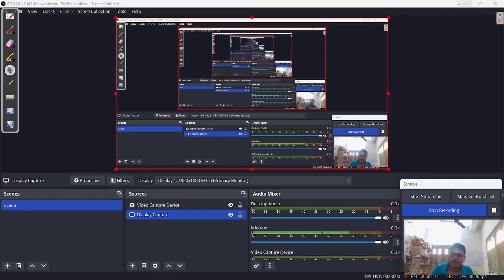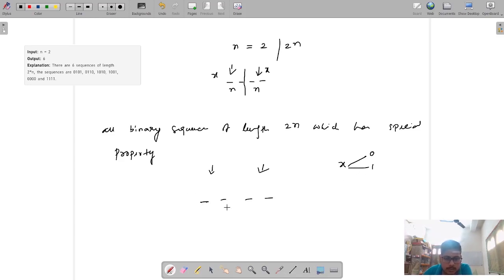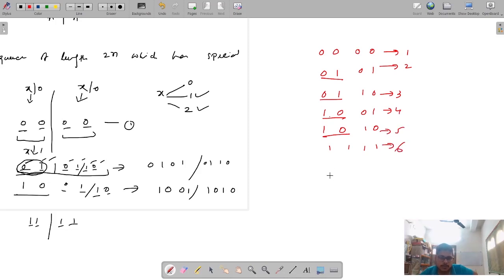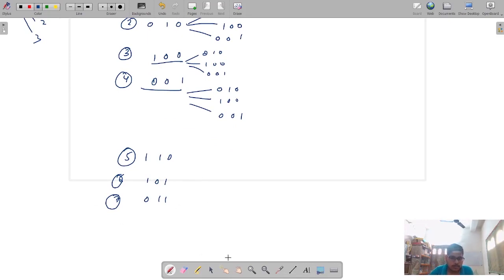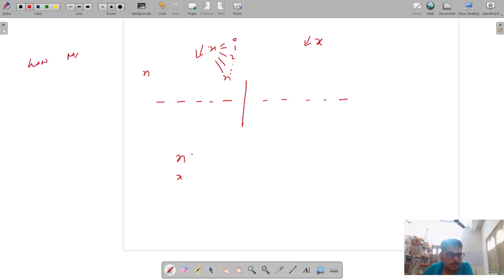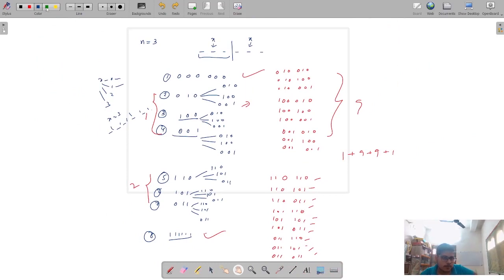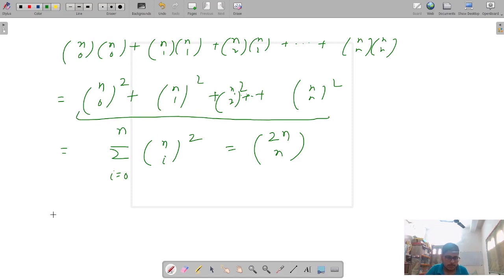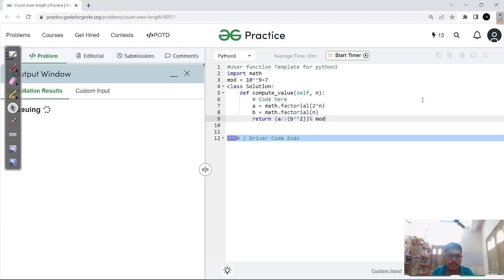Count Even Length | Python | GFG | Problem Of The Day | 1 jan 2023